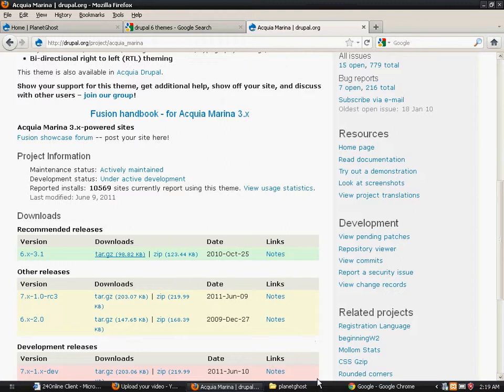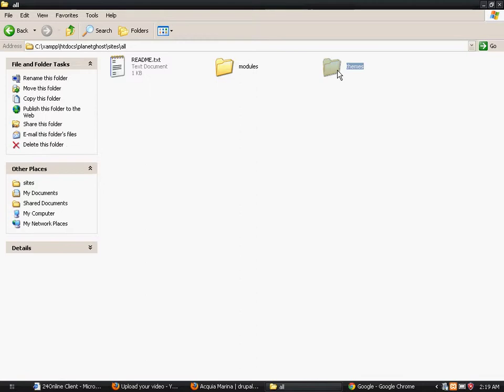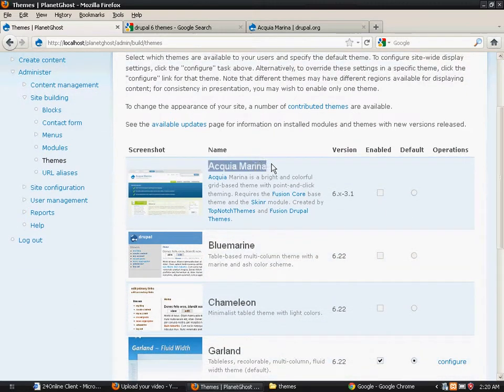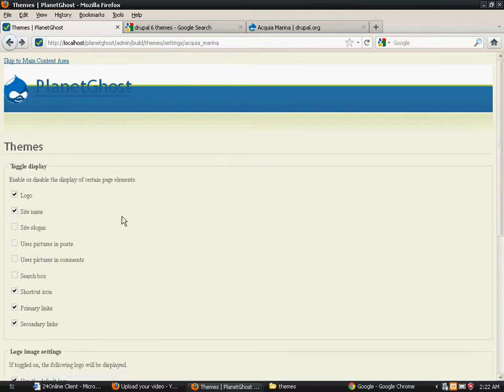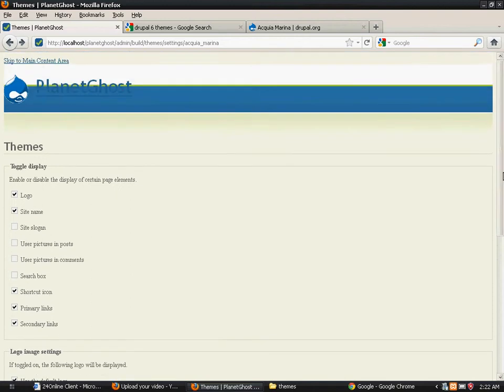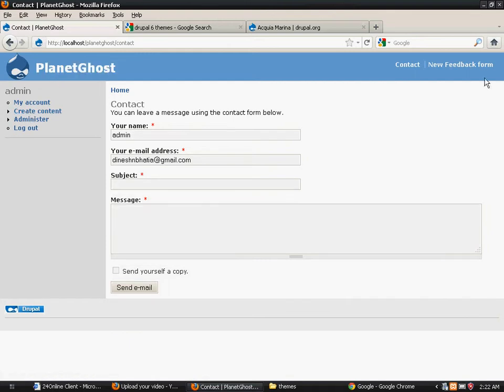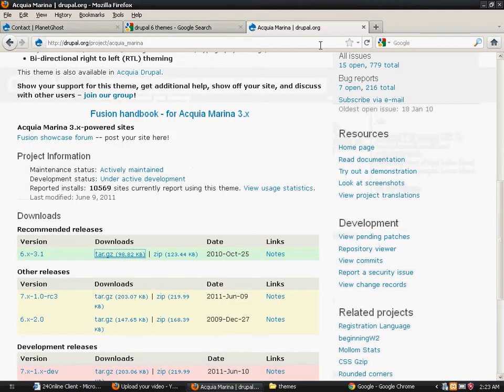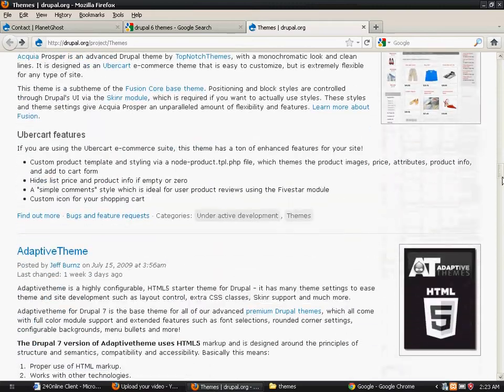Changing Theme Drupal 7 Video Tutorial for Beginners